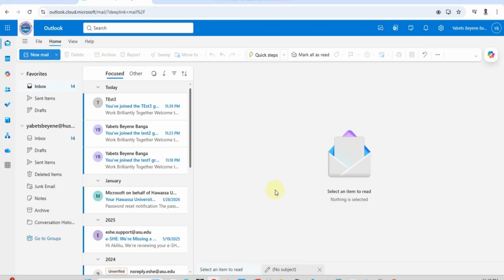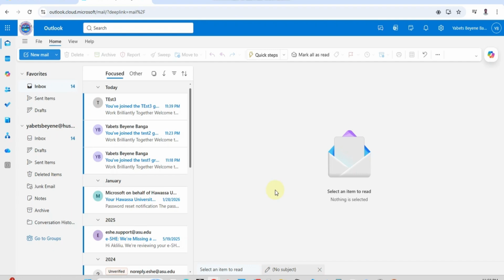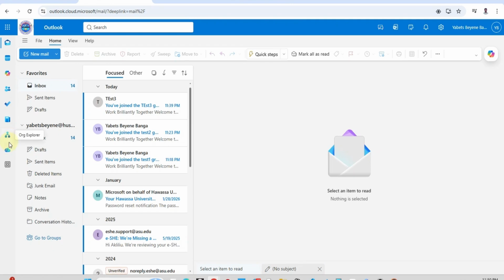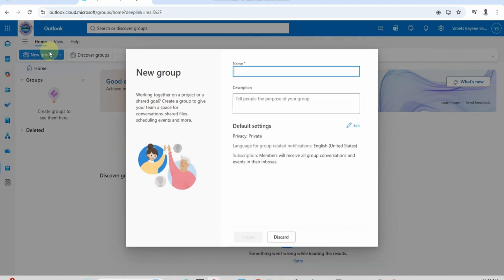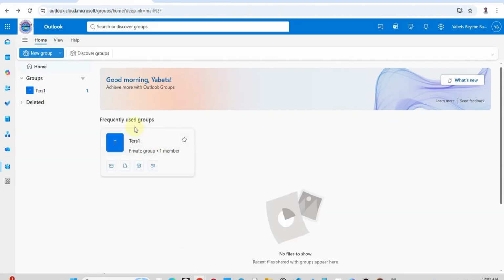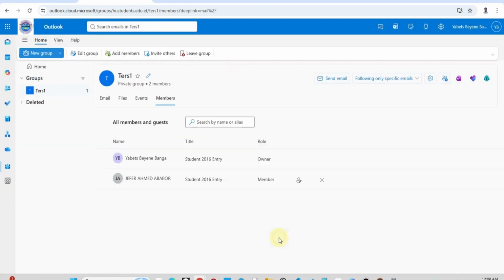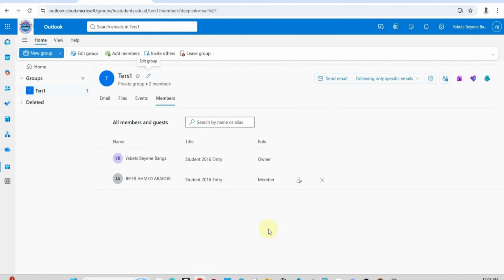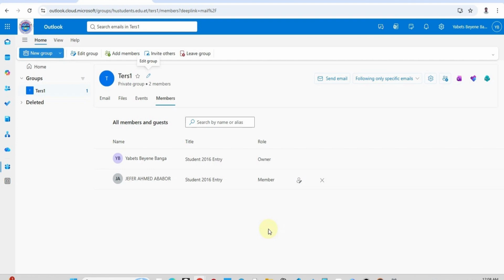How To Create A Contact Group In Outlook 365 [2026 GUIDE]